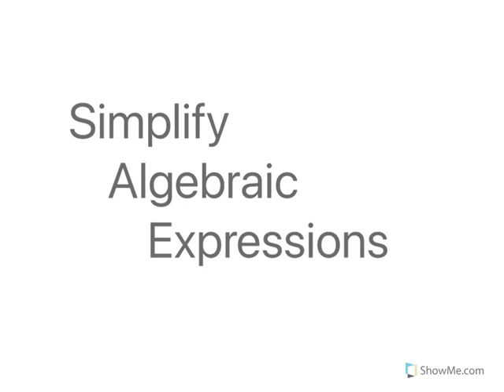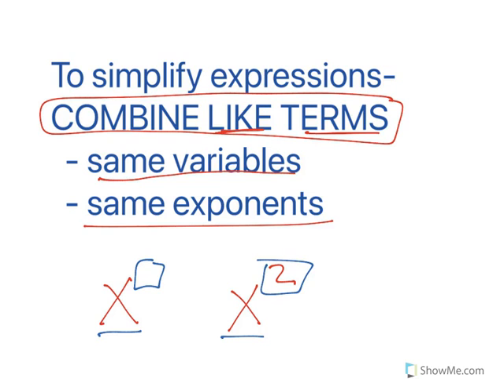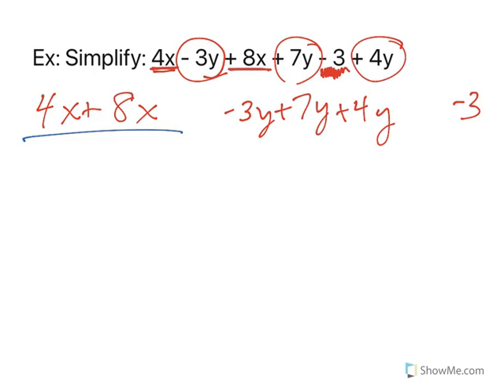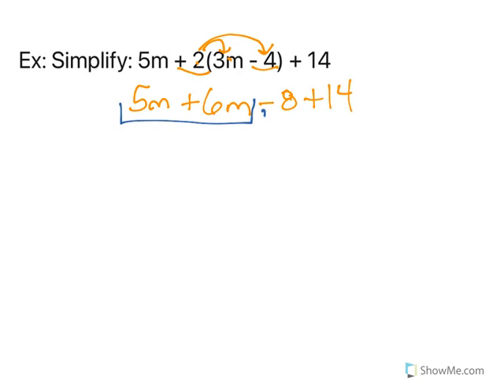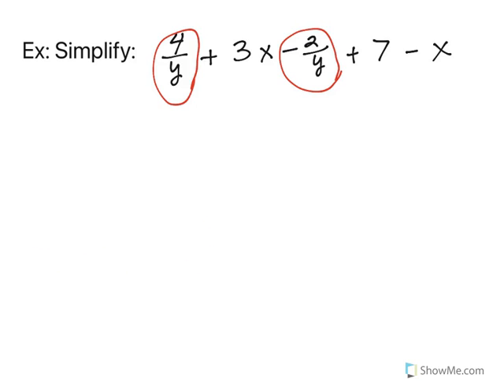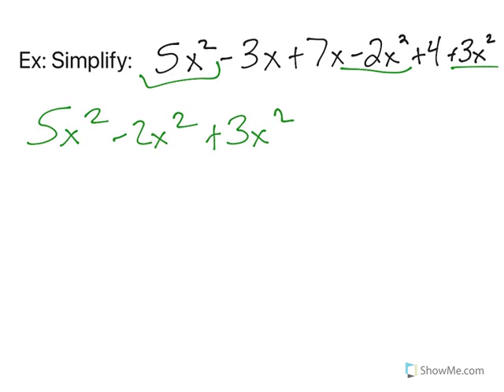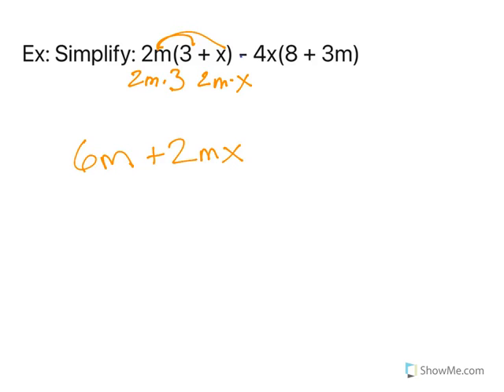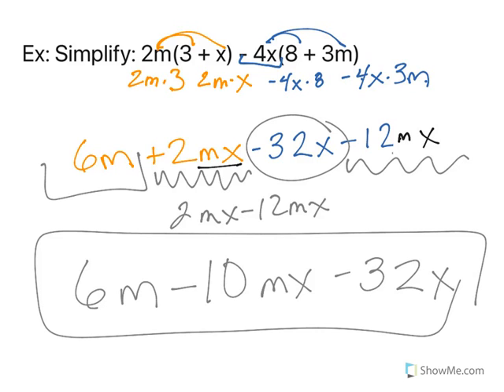Simplify Algebraic Expressions